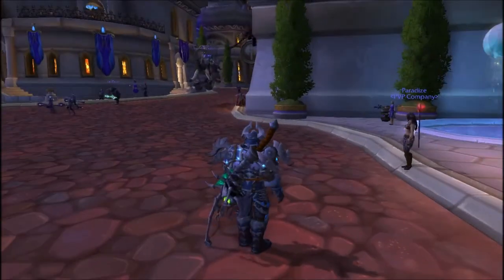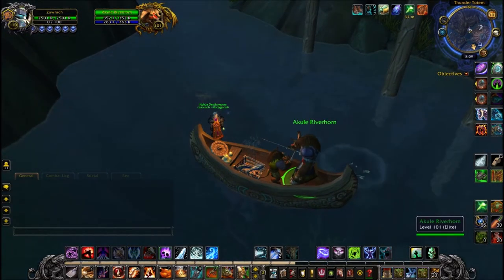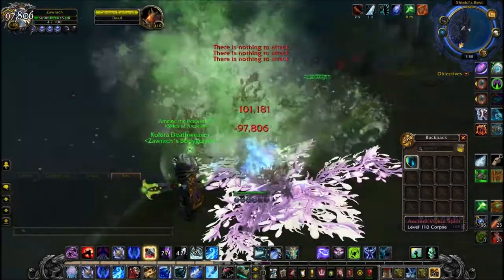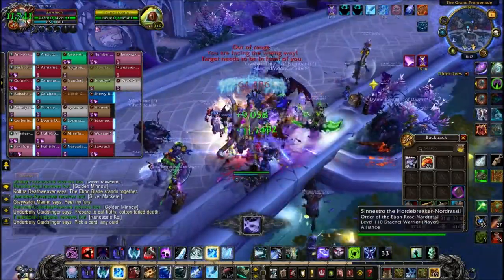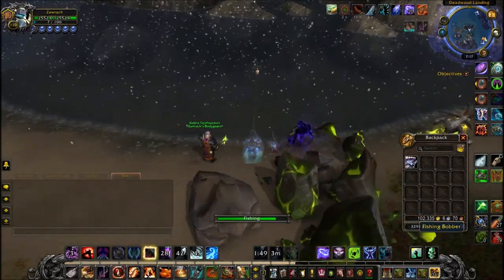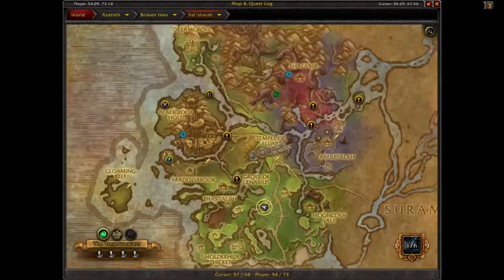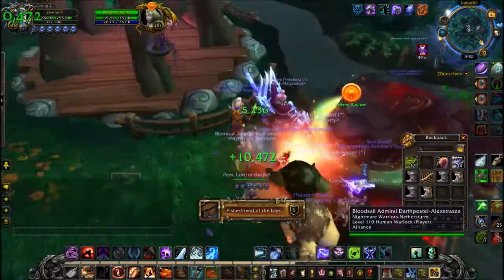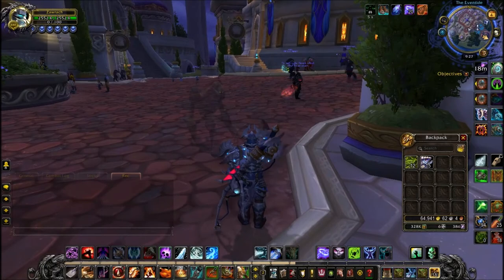WoW Guide - Underlight Emerald - Fisherfriend of the Isles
Covering the new Skins for the Underlight Angler, and the new fishing changes in Patch 7.3

WoWhead has a great list of the Fishing NPC's and a great visual map you can see here -